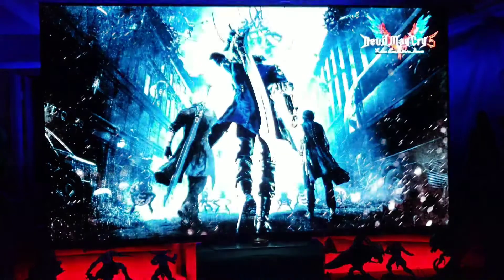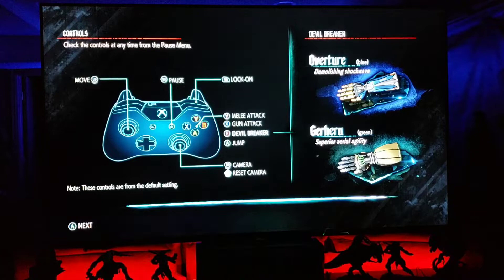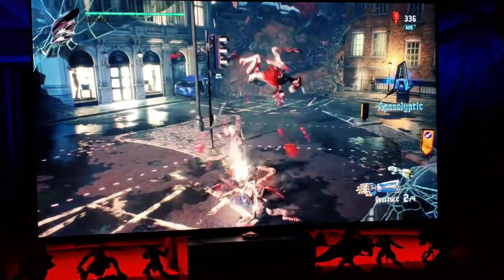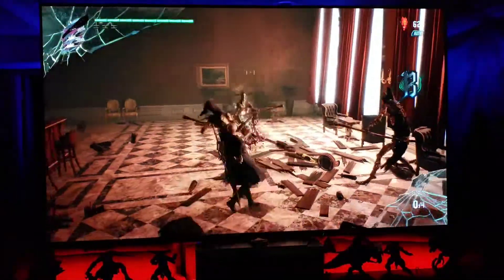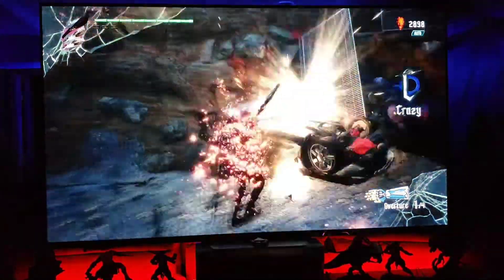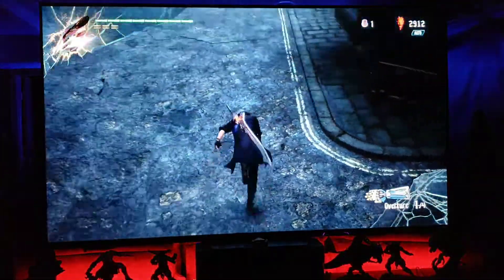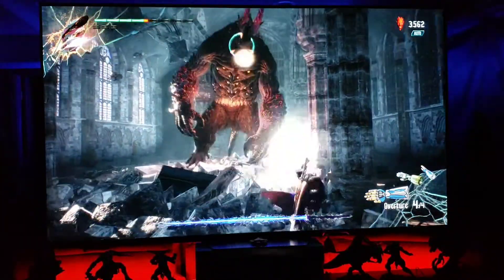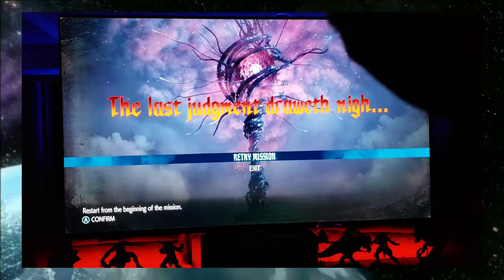Devil May Cry 5 on the Xbox One X - Sony 65" OLED A8F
I'm playing Devil May Cry 5 on the Sony 4K OLED 65" A8F!